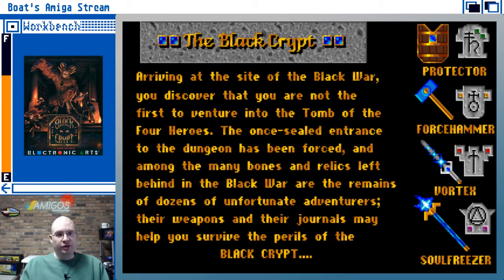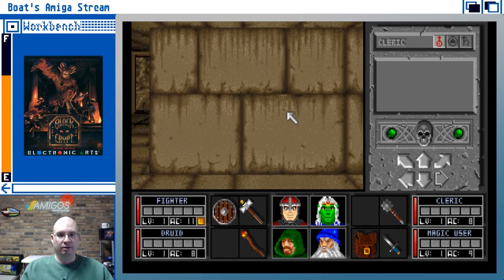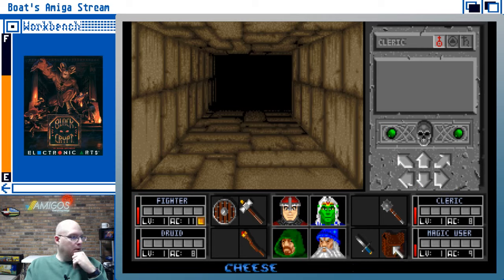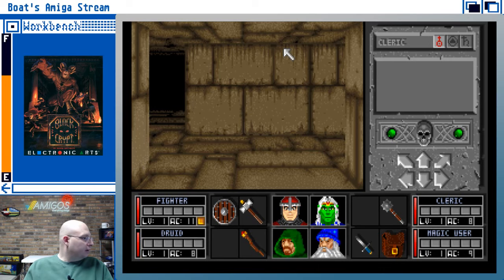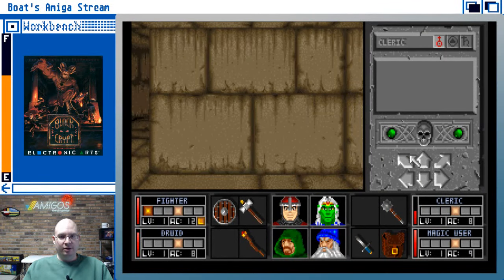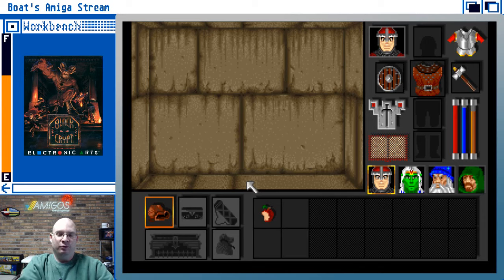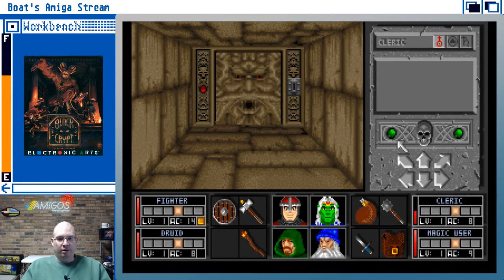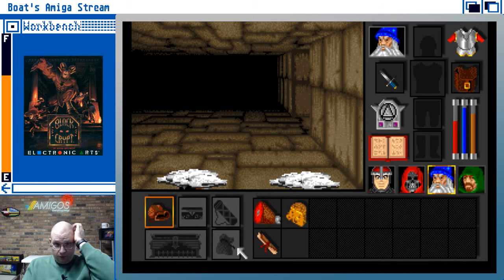Boat streams Black Crypt (1992, Electronic Arts) - Commodore Amiga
Want to keep the Amiga goodness flowing? Help support the Amigos Podcast and Livestream for just $1 a month!